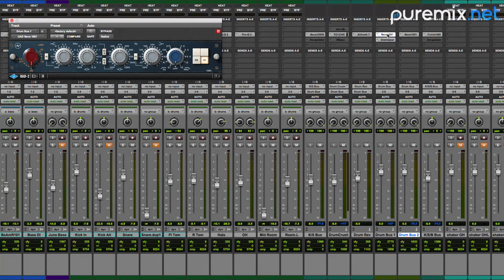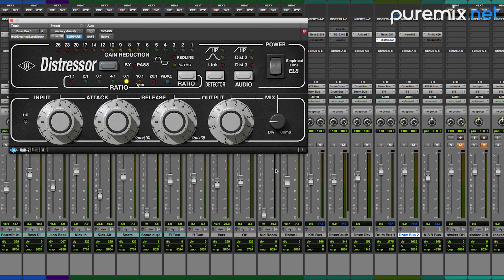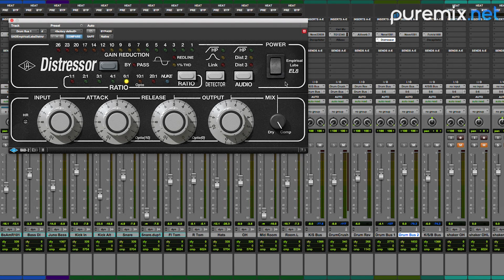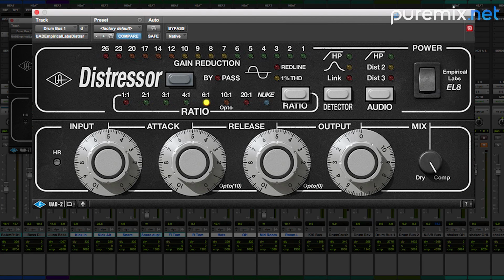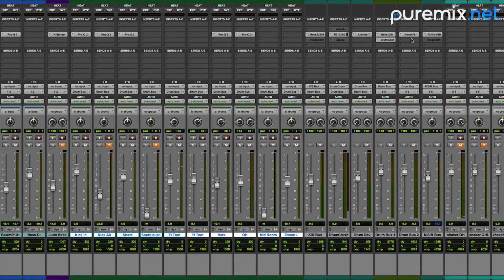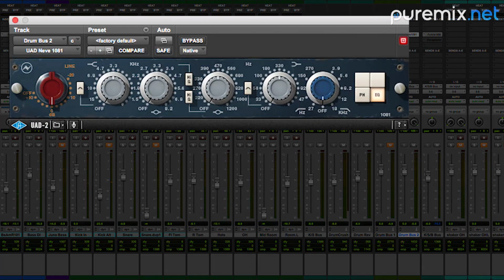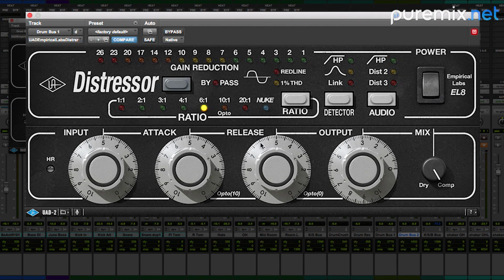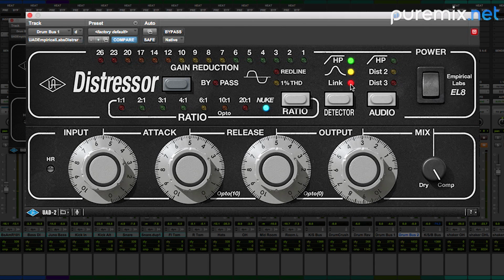(Drums) Using Parallel Compression | Process A Drum Track & Whole Kit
Puremix Mentor Jacquire King demonstrates his process for using parallel compression.  Process a whole drum kit of an individual track.  Using processing on drums is a way to make them sit steady in a mix and be powerful.  Jacquire shows us mixing drums, compressing drums.  Parallel compression drums and drum compression can be confusing.

Getting a great drum sound is a critical part of mixing. Even well-recorded drums can be tweaked to greater sonic heights with judicious use of processing.